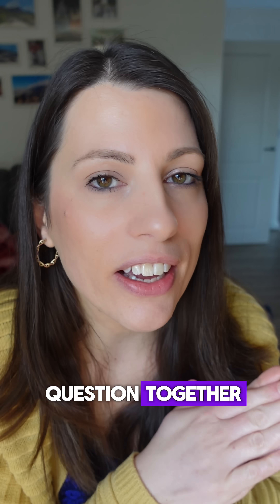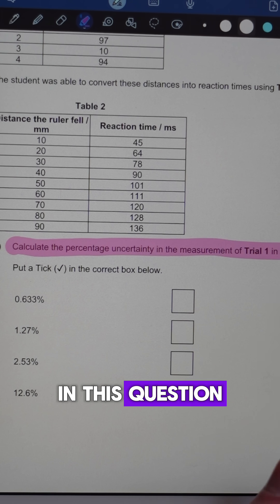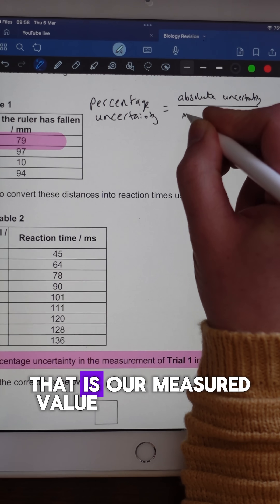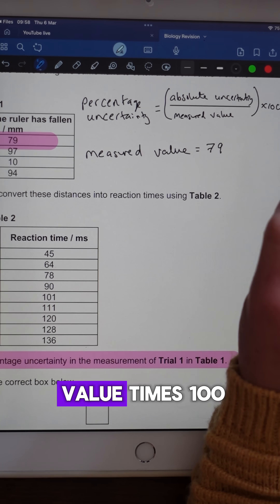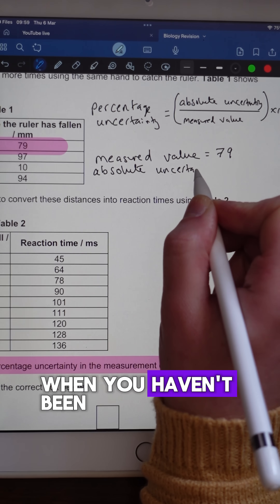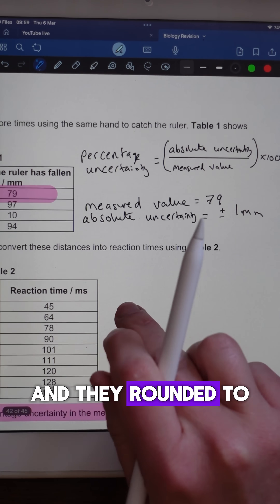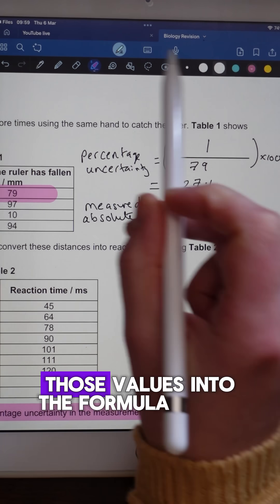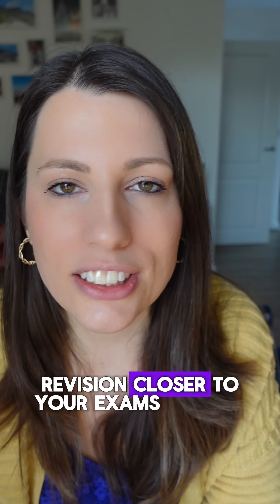Uncertain on uncertainty??